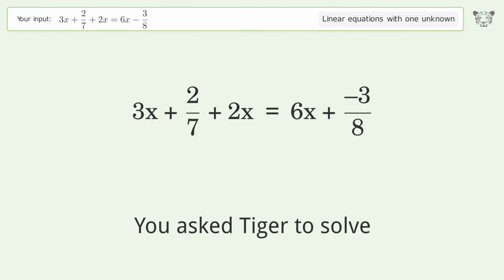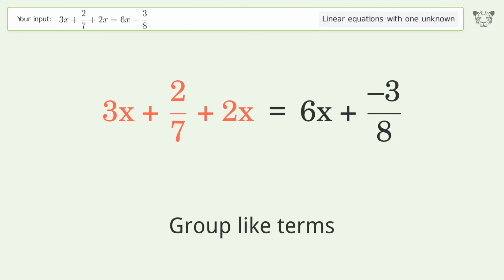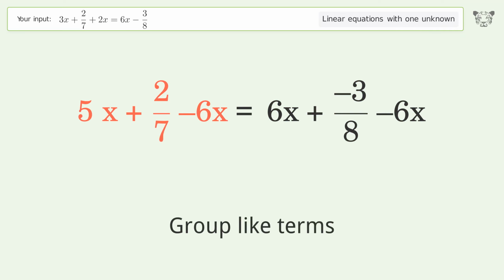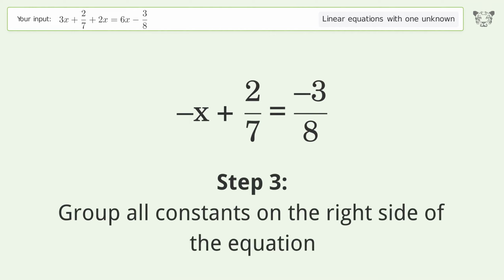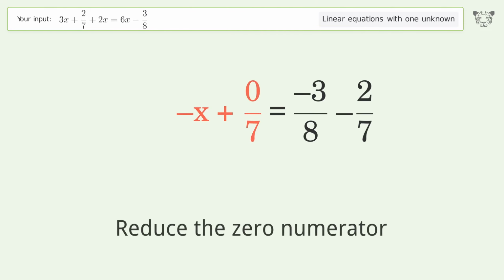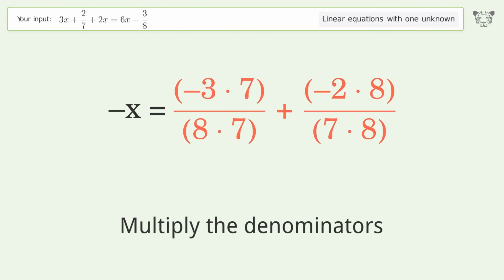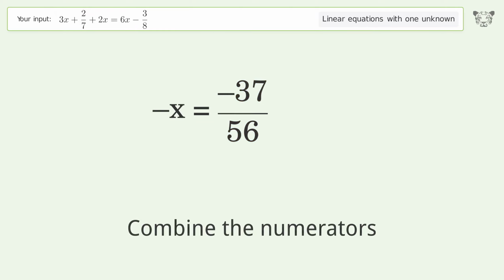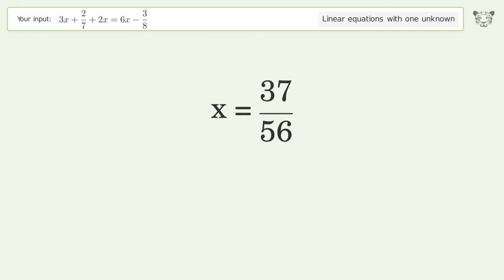Solve 3x+2/7+2x=6x-3/8: Linear Equation Video Solution | Tiger Algebra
Struggling with 3x+2/7+2x=6x-3/8? Watch our step-by-step video on Tiger Algebra to master this linear equation effortlessly.